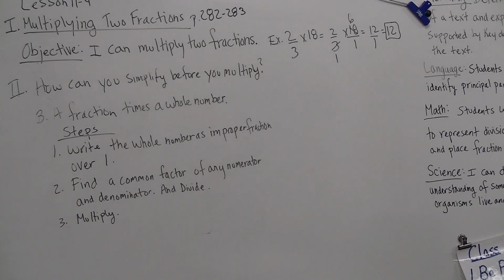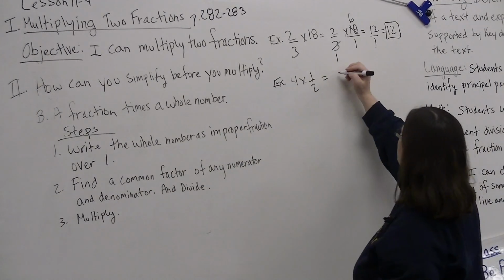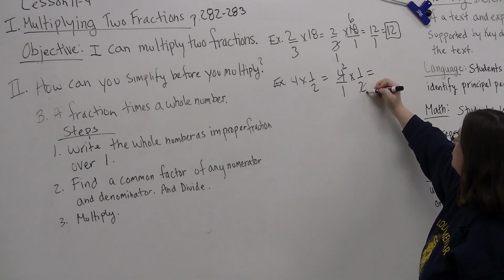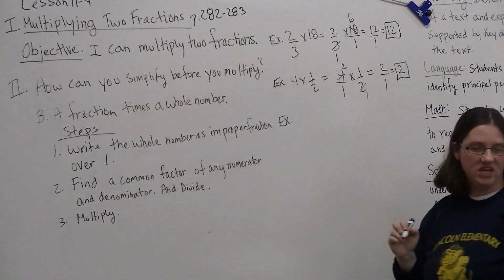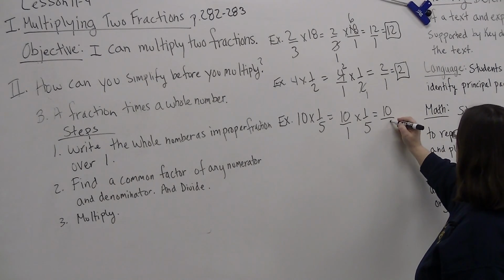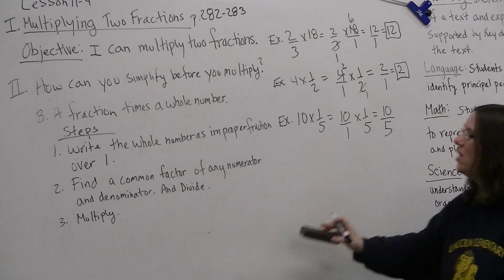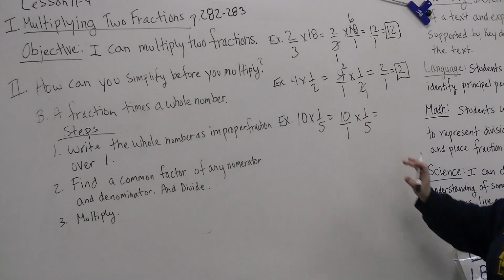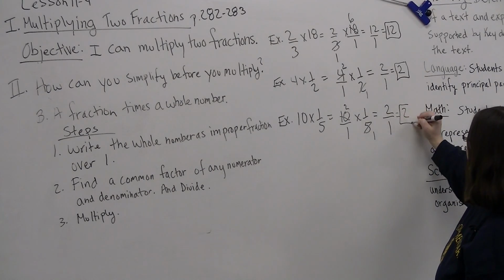Mrs. Sharber Part 4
Multiplying by Fractions